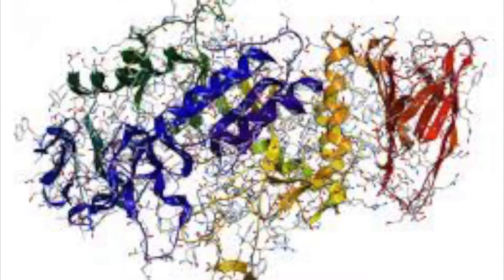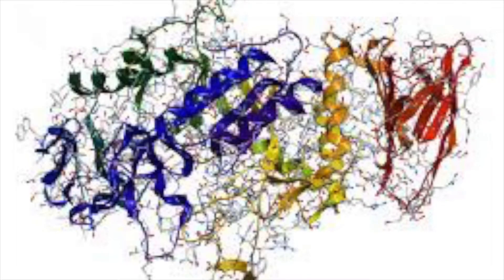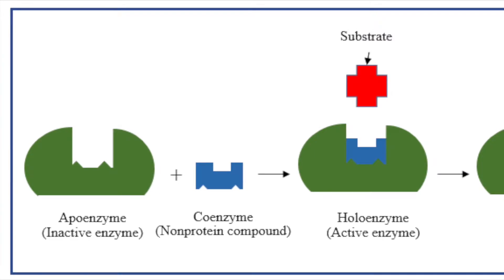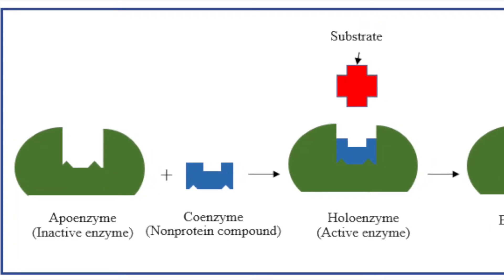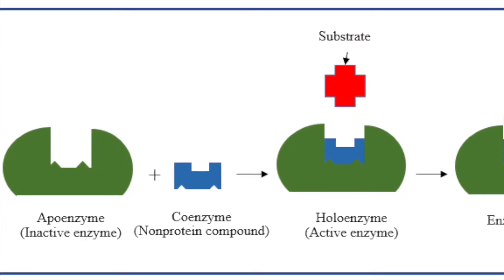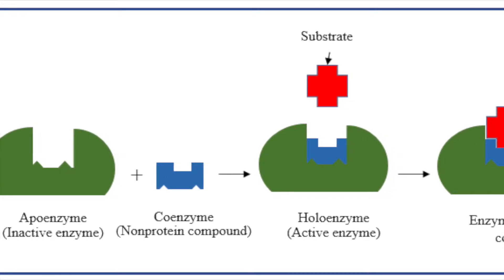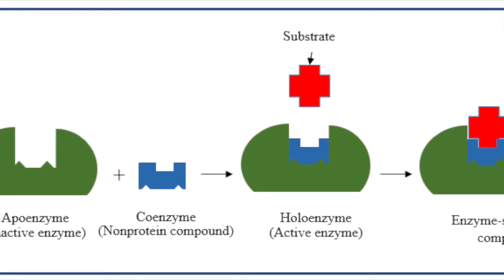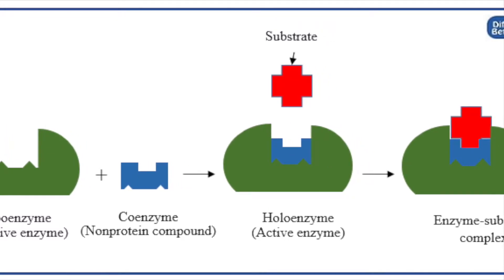Difference Between Metalloenzyme And Metal Activated Enzyme | Enzyme Part 3 (BioChemistry)